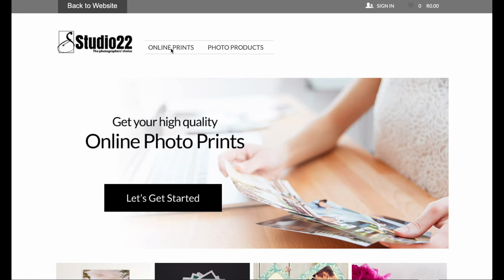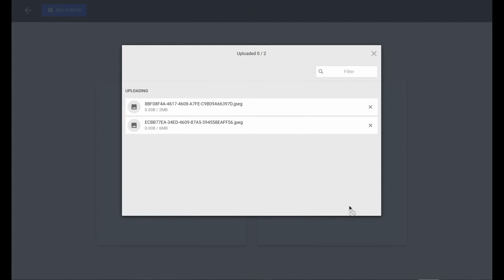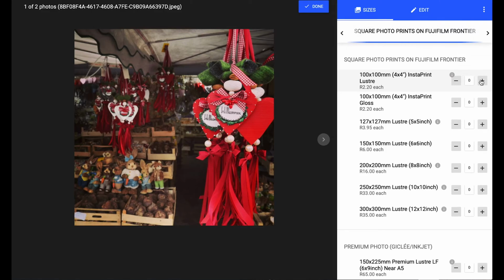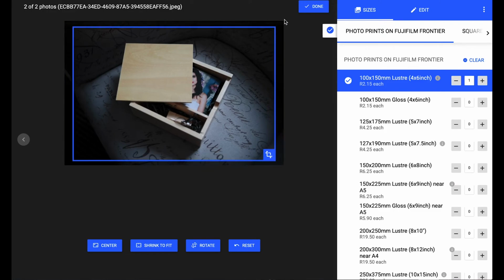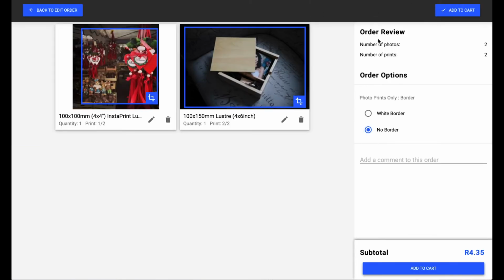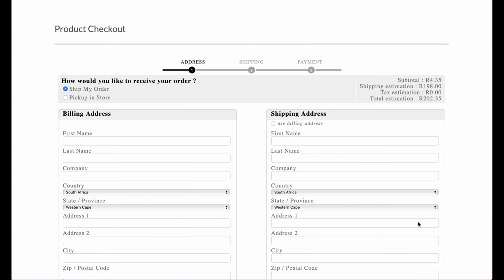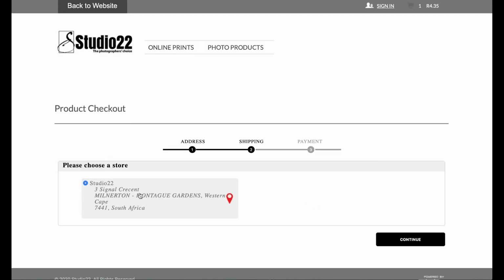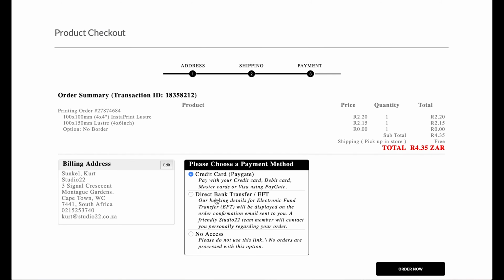Dakis - Order Prints Online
A Short tutorial series outlining the process of ordering prints and photo products online, via our Dakis software.

Upload images for printing from your Computer, Tablet or Phone. Print from your social media or cloud storage.